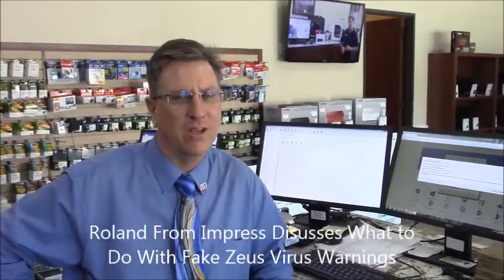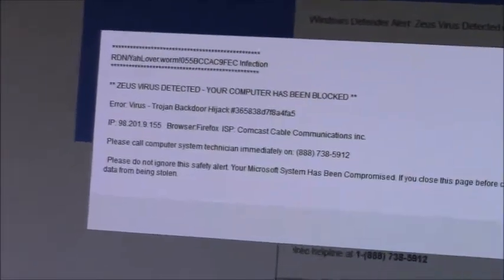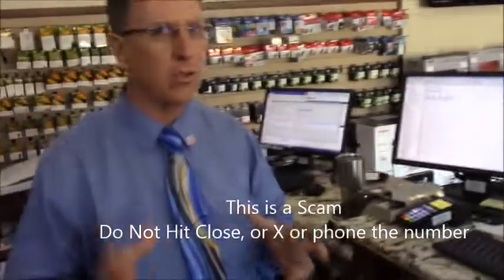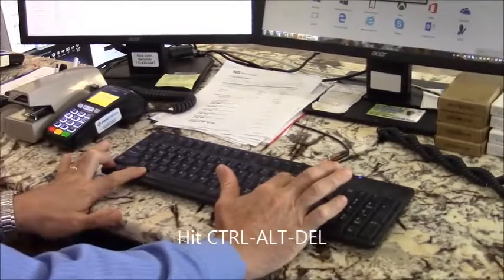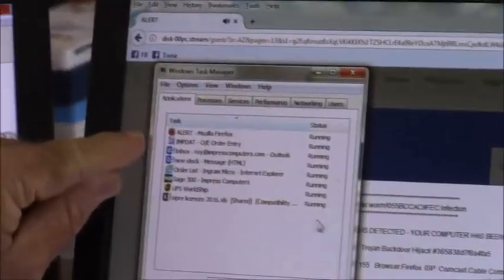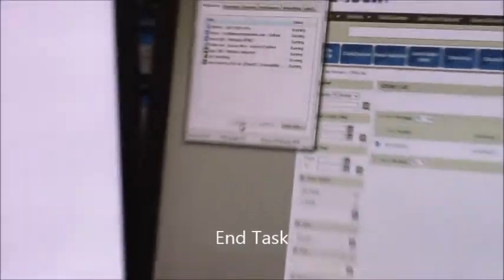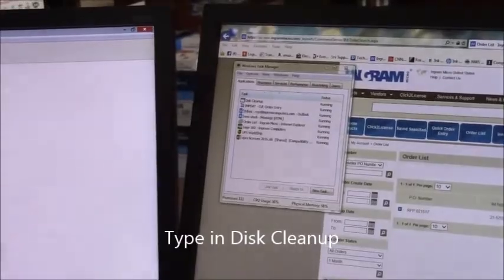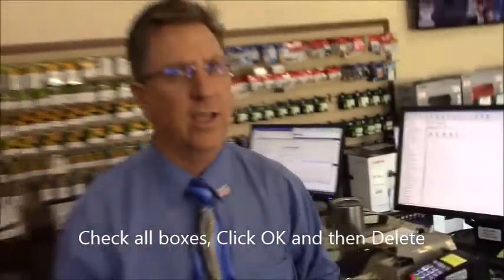What To Do When You Get a Fake Zeus Warning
What To Do When You Get a Fake Zeus Warning from Impress in Katy TX

Impress Computers
21733 Provincial Blvd
Ste 110

Virus Removal
Networking
Network Support
Managed Services